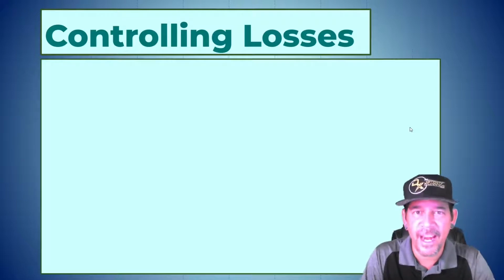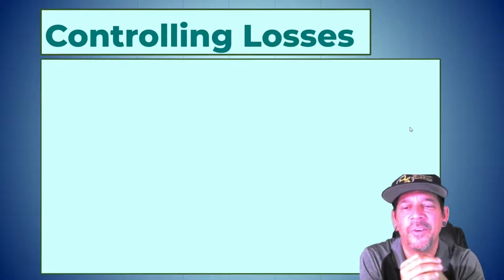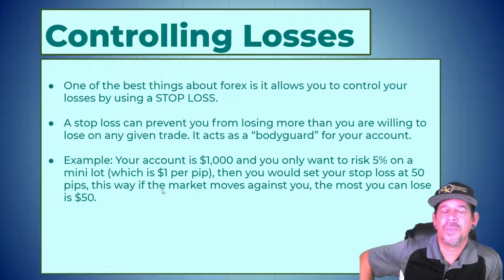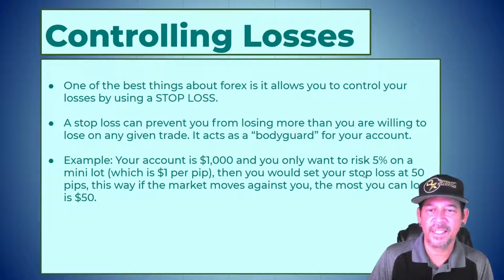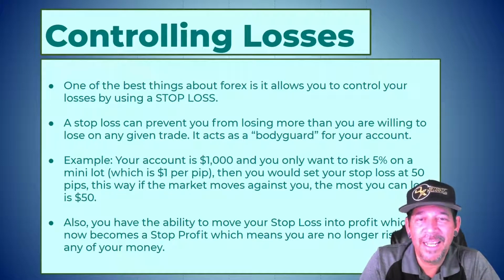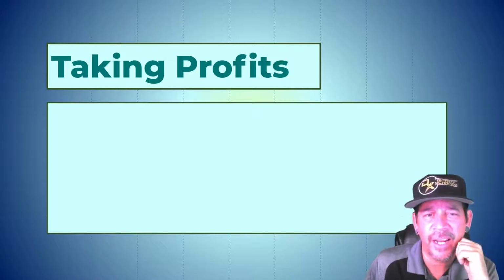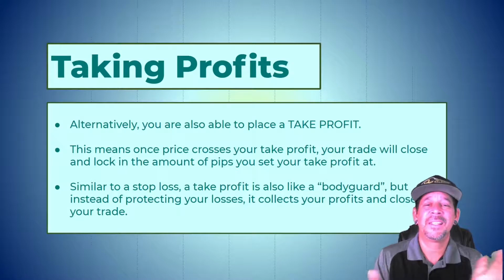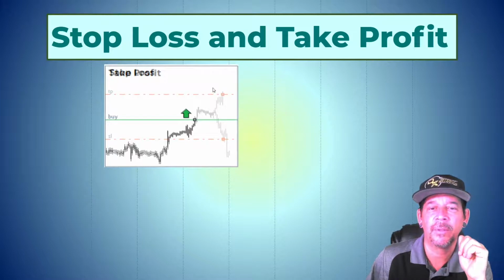Lesson 11 - Stop Loss & Take Profit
Ever wonder if you have the ability to protect your money in your trading account? Ever wonder if ALL of your money is exposed to the market? Well this is the video where you will learn all about that part of trading.